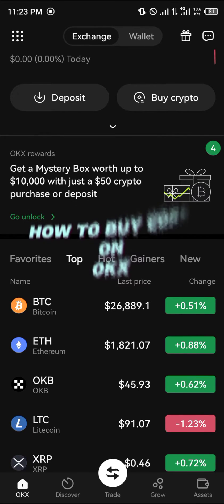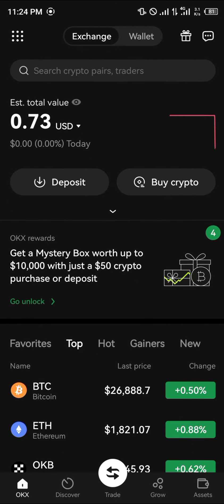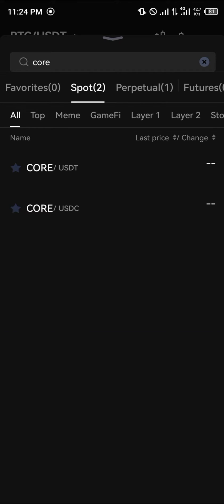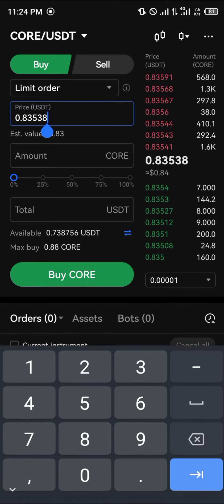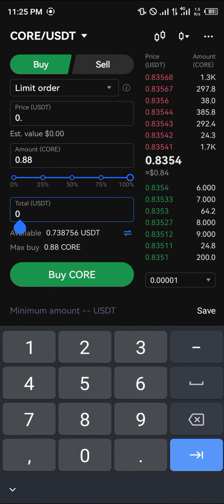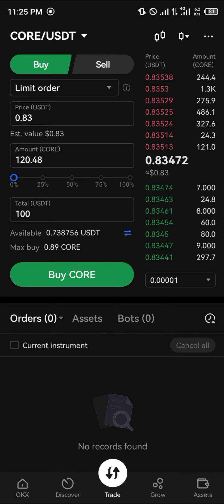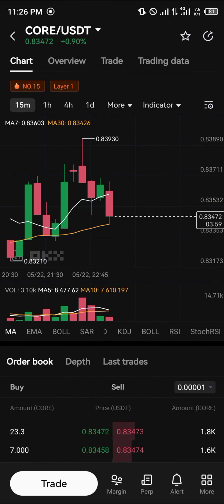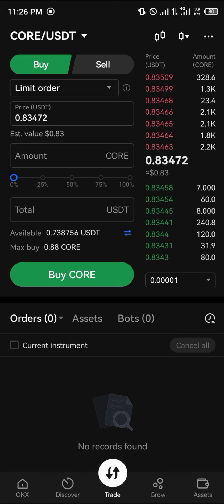How to Buy Core on OKX (Step by Step)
In this quick video, I will show you How to Buy Core on OKX step by step.

Are you interested in buying Core on OKX, but not sure where to start? In this video, we’ll walk you through the steps of how to buy Core on OKX.

First, you’ll need to create an OKX exchange account. To do this, simply visit the OKX website and click on the “Sign Up” button. Follow the prompts to create your account.

Once you’ve created your account, you’ll need to deposit funds into your OKX wallet. You can do this by clicking on the “Deposit” button on the dashboard.

Now, you’re ready to buy Core on OKX. To do this, navigate to the trading page and select “Core” from the list of available coins.

[Next, enter the amount of Core you’d like to buy and the price you’re willing to pay. Once you’ve entered this information, click on the “Buy” button to complete your purchase.

If you’d like to sell Core on OKX, simply follow the same steps as buying, but select “Sell” instead of “Buy.”

Before you can start trading on OKX, you’ll need to verify your account. To do this, click on the “Verification” button on the dashboard and follow the prompts.

Once you’ve verified your account, you can use your OKX wallet to buy and sell Core. To buy Core on OKX, simply navigate to the “Wallet” page and select “Core” from the list of available coins.

Finally, if you’re interested in trading Core on OKX, you can do so by navigating to the “Trade History” page and selecting “Core” from the list of available coins.

And that’s it! Now you know how to buy Core on OKX. Whether you’re looking to buy, sell, or trade Core, OKX is a great place to get started.